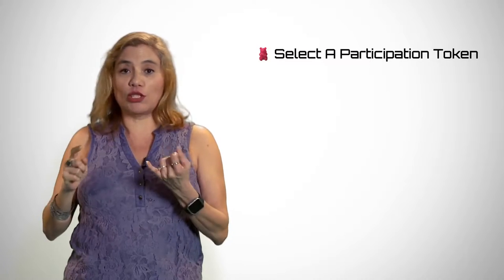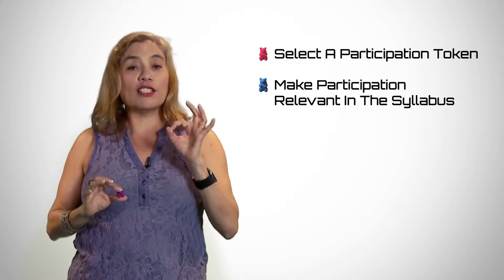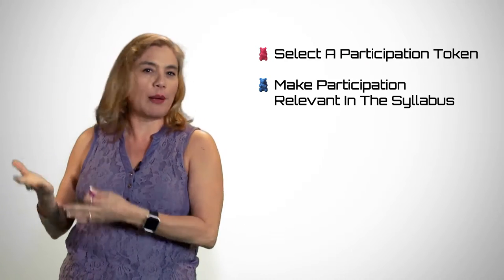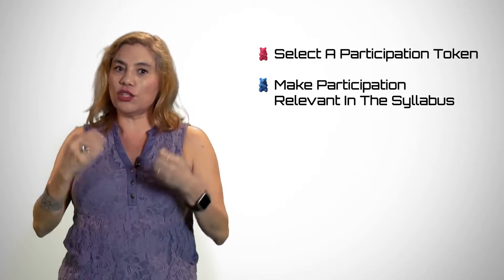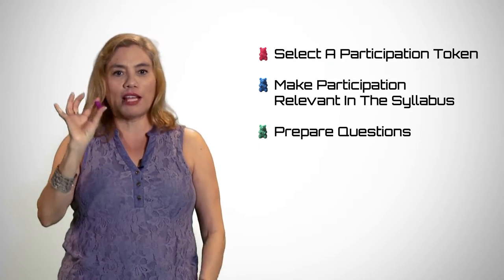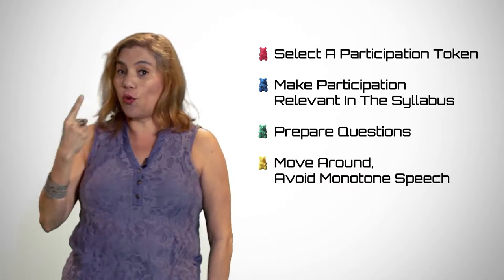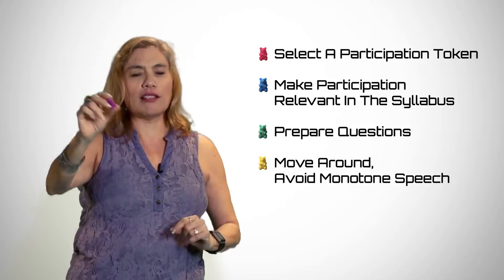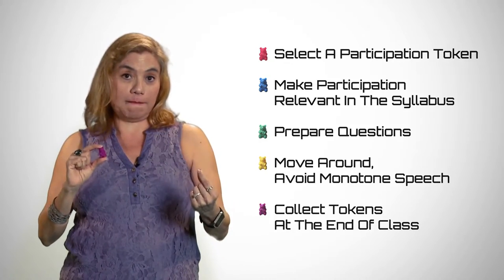4.4 Retention Through Participation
In this video, Leeward Community College professor, Dr. Blanca Polo, discusses strategies for incorporating engaging, relevant, and fun participation activities in your computing classroom.